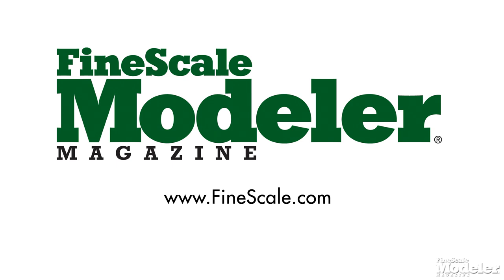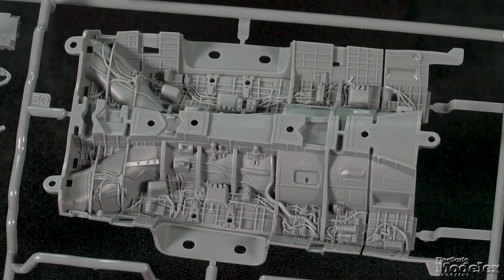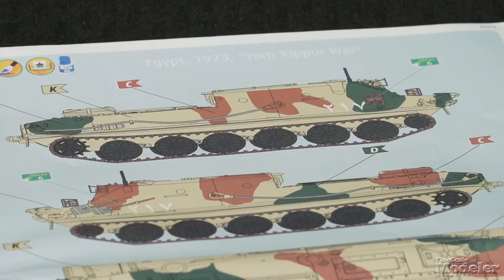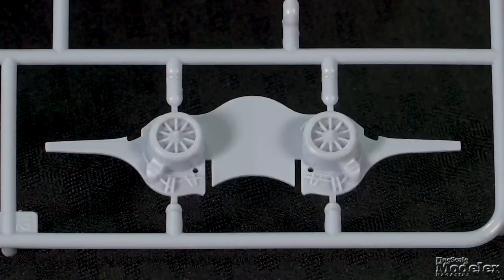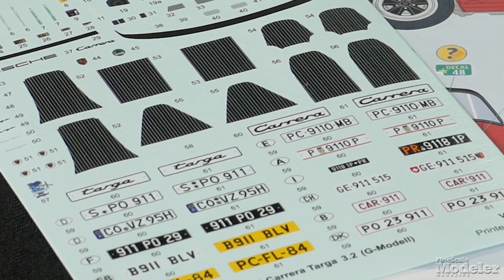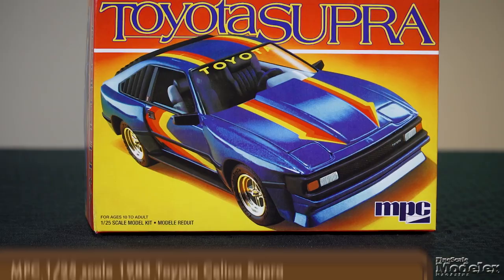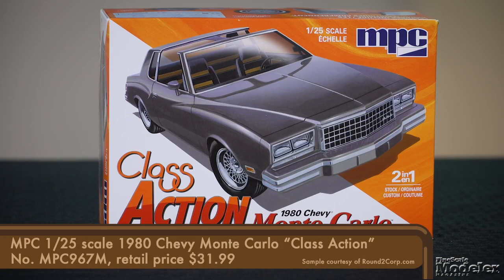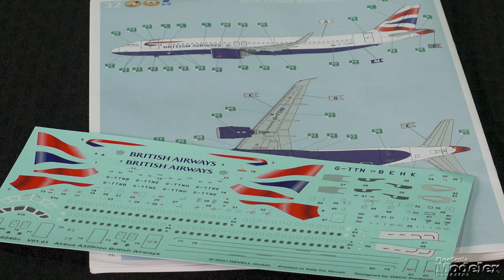FineScale Modeler unboxes the Tamiya F-35A, Revell BTR-50PK, AMT Enterprise C, and more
In this episode of New Product Rundown, FSM unboxes the Tamiya 1/48 scale F-35A Lightning II, Revell 1/72 scale BTR-50PK, AMT 1/1400 scale Star Trek Enterprise C, Airfix 1/72 scale Buccaneer, Revell 1/24 scale Porsche 911, Academy 1/72 scale USAF F-104C, Revell 1/65 Outland TIE Fighter, AMT 1/25 scale Comet Caliente, MPC 1/25 scale 1983 Toyota Supra, MPC 1/25 scale 1989 Chevy Monte Carlo, and Takom 1/16 scale Panzers, Revell 1/144 scale Airbus A320neo.

00:06 Preview
00:38 Sponsors
00:56 Intro
01:03 Tamiya 1/48 scale F-35A Lightning II
03:51 Revell 1/72 scale BTR-50PK
04:48  AMT 1/1400 scale "Star Trek" USS Enterprise NCC-1701-C
06:14 Airfix 1/72 scale Blackburn Buccaneer S.2B
08:08 Revell Germany 1/24 scale Porsche 911 Carrera 3.2 Targa (G-Model)
09:37 Academy 1/72 scale USAF F-104C "Vietnam War"
11:05 Revell Germany 1/65 scale "The Mandalorian" Outland TIE Fighter
12:42 AMT 1/25 scale "Craftsman Plus" 1964 Mercury Comet Caliente
13:56 MPC 1/25 scale 1983 Toyota Celica Supra
14:24 MPC 1/25 scale 1980 Chevy Monte Carlo "Class Action"
14:57 Takom 1/16 scale Panzers
( 1/16 scale Sd.Kfz.265 kleiner Panzerbefehlswagen 1 and 1/16 scale Panzerjäger I B mit 7.5cm StuK 40 L/48)
16:13 Revell Germany 1/144 scale Airbus A320neo
16:59 Reviews on FineScale.com
17:12 Enter the BAMM contest
17:27 Sign-off
17:31 Credits and Bloopers